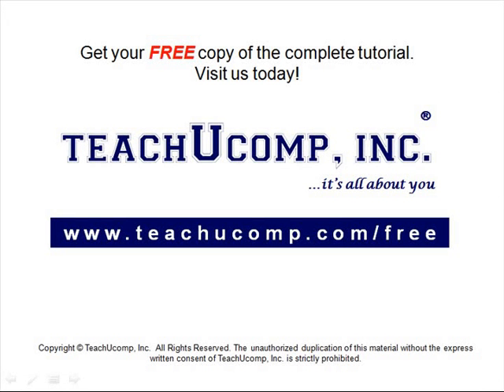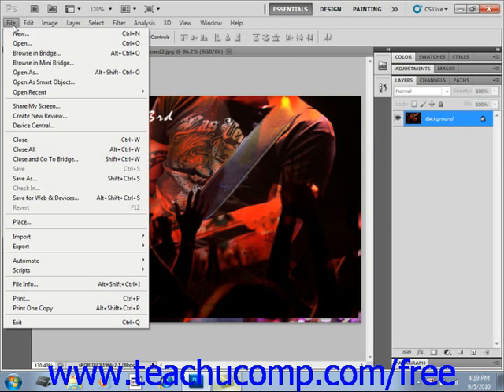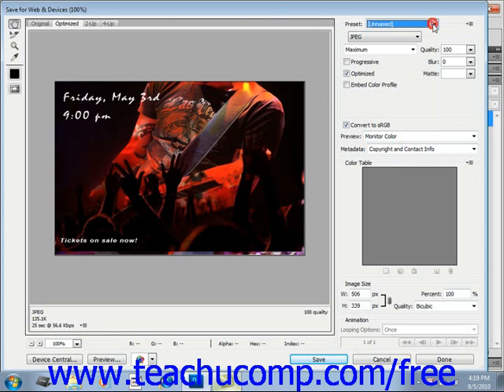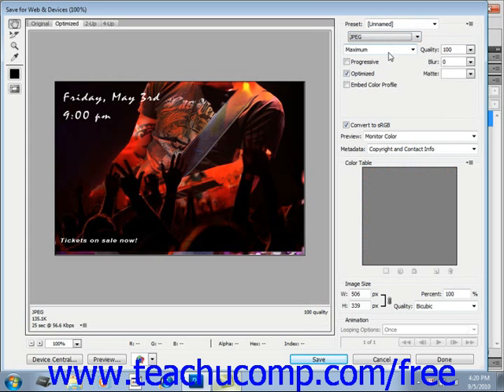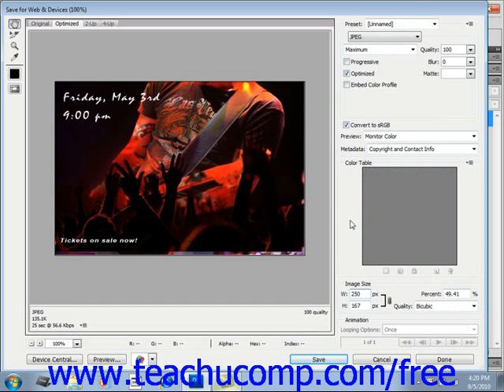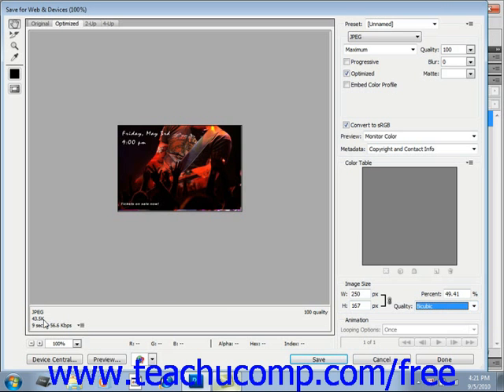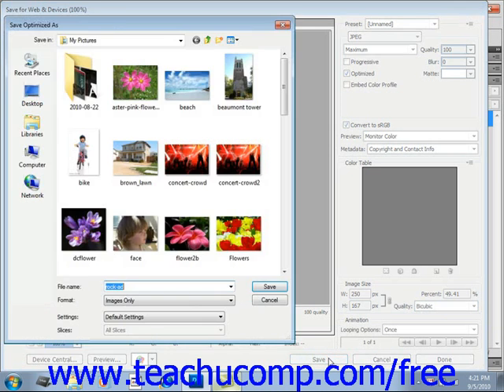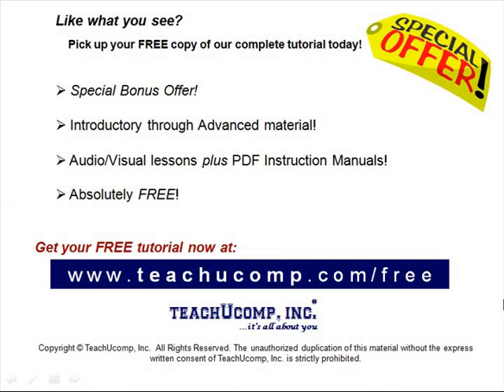Photoshop CS5 Tutorial The Save for Web & Devices Dialog Box Adobe Training Lesson 15.2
Learn about the save for web and devices dialog box in Adobe Photoshop A clip from Mastering Photoshop Made Easy v. CS5. - the most comprehensive Photoshop tutorial available. Visit us today!